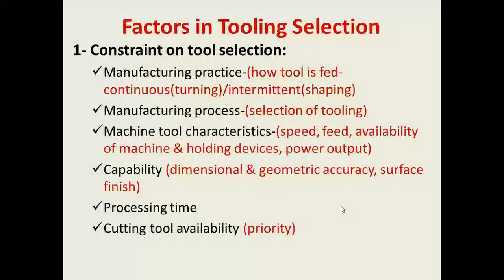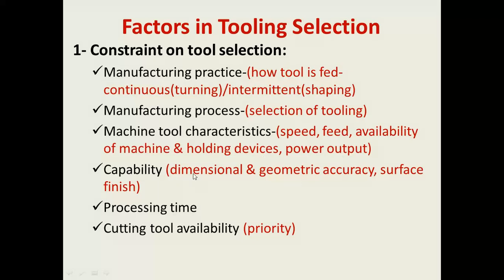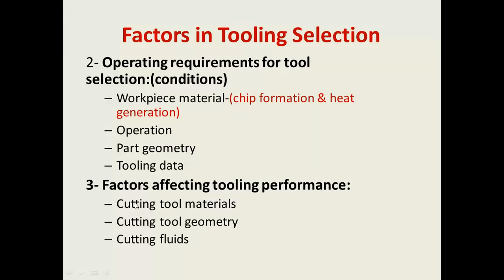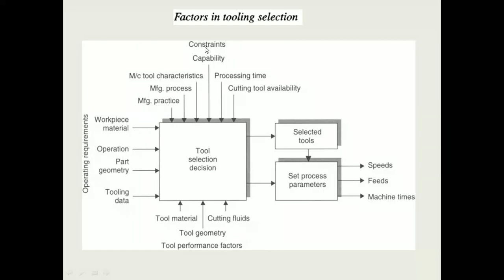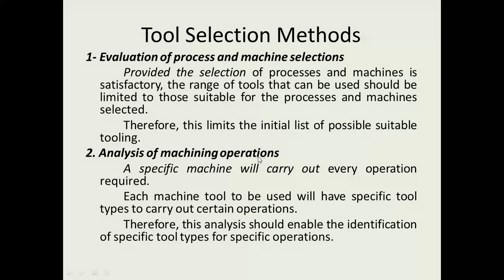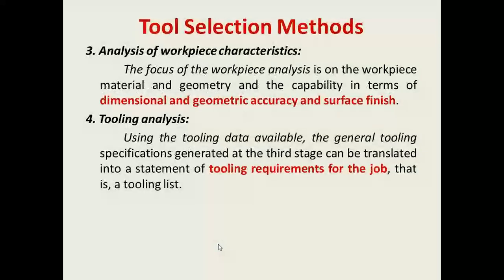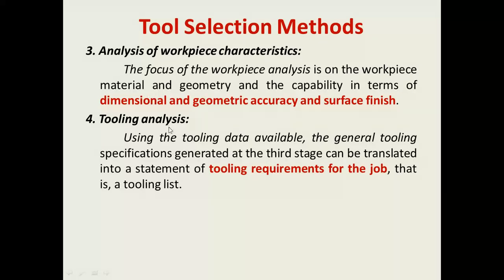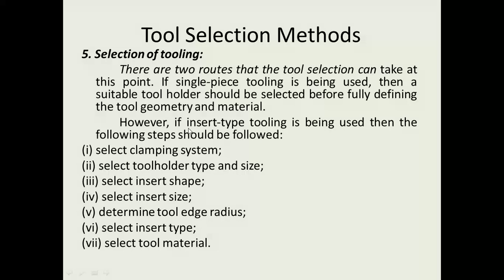UNIT I - ME8793 PPCE-Factors in Tooling Selection